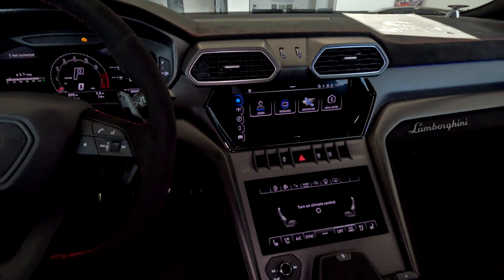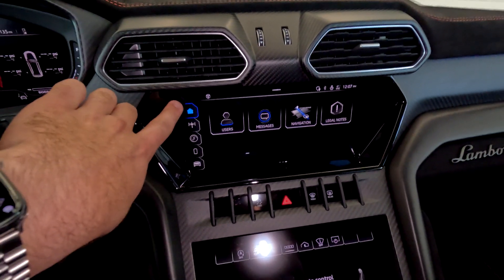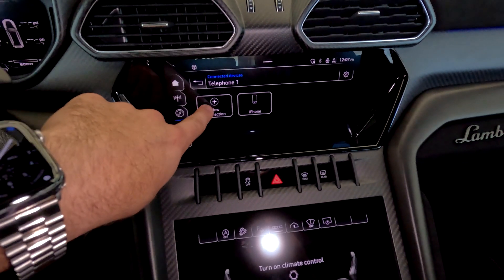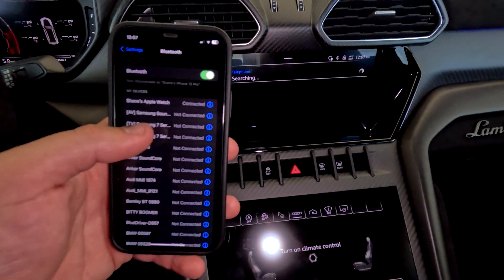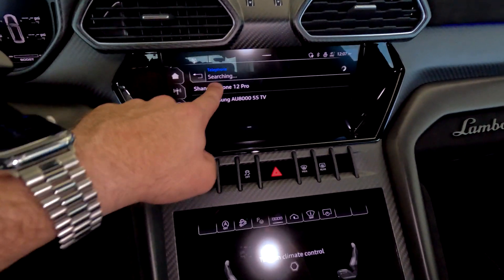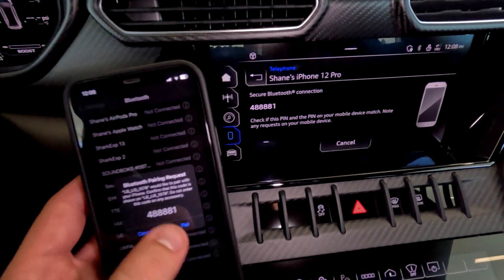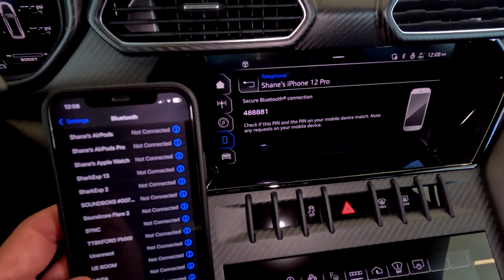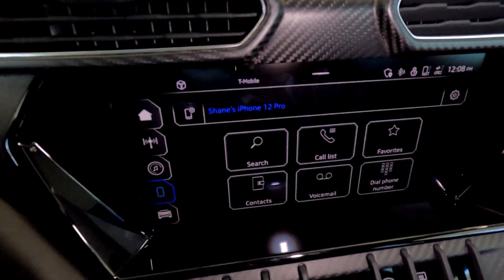Lambo Urus Bluetooth Pairing